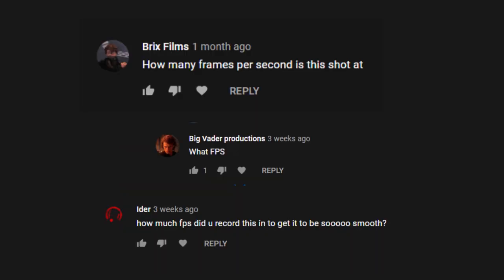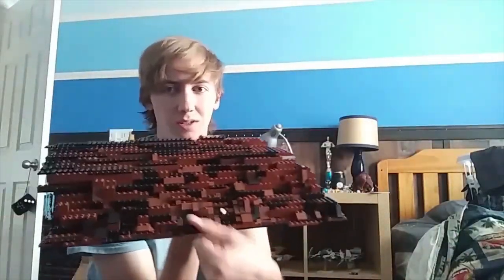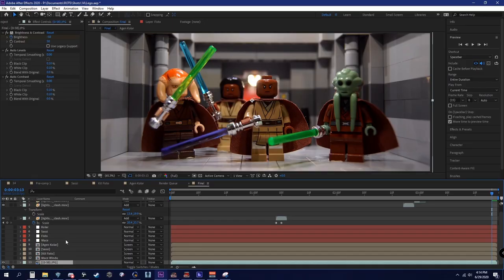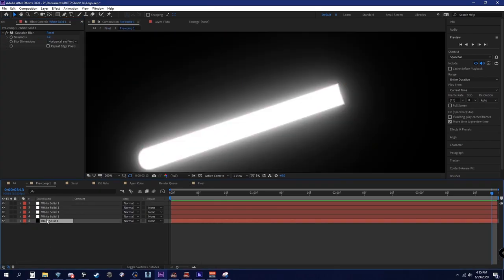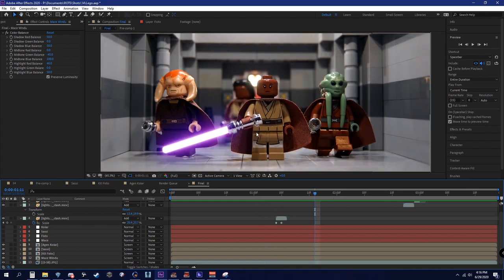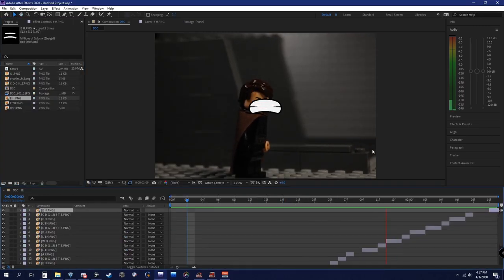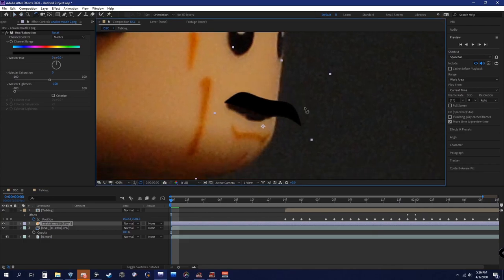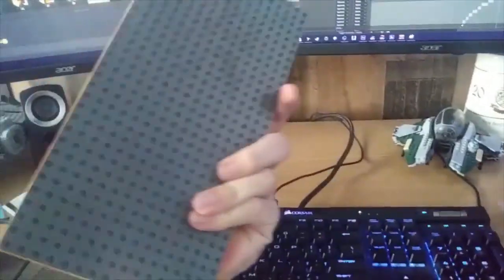LEGO STAR WARS Ep.Ⅲ | Behind the Scenes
Hey guys this is a behind the scenes video for my recent brickfilm
STAR WARS Revenge Of The Sith | LEGO Recap
This is my first BTS video so I apologize if this feels rushed at all, but I hope you guys enjoy! :D

Time Stamps
Raw Footage: 0:00
Intro: 1:48
VFX Breakdown: 2:14
Q&A: 5:36
Outro: 9:12